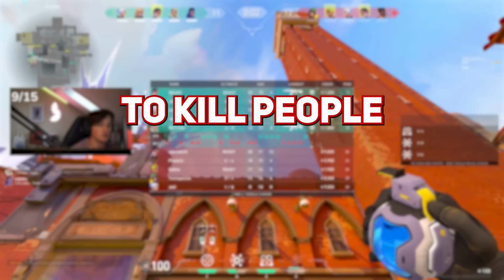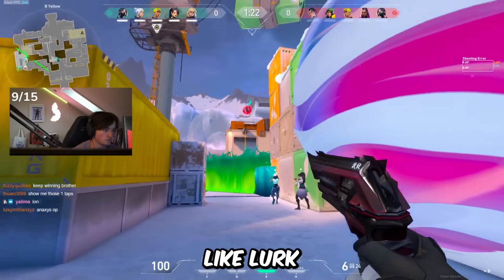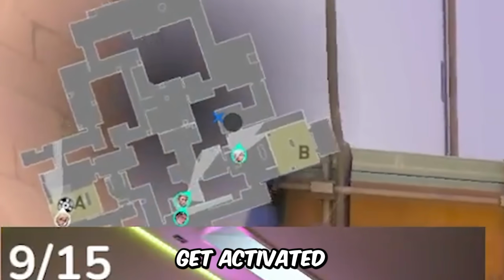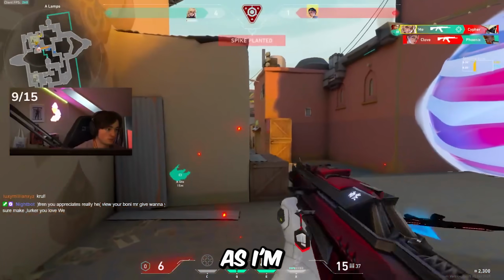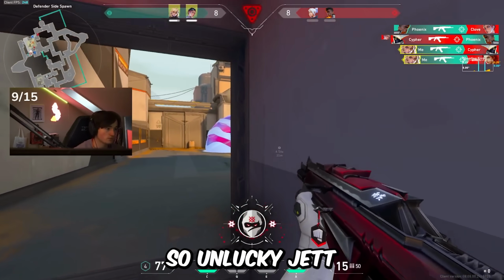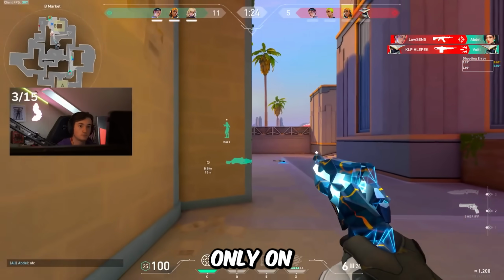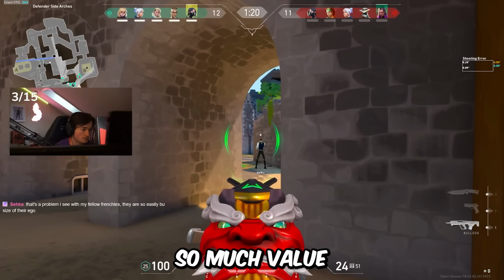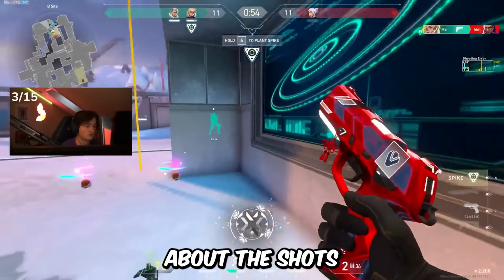Why Radiants Hate My Deadlock...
In this video ill be going over my thoughtprocess with deadlock in ranked to 1v9 in the hardest elo in valorant.

Songs Used(in order)🎤 :
Rarin - crazy about you
Rarin - Flirtin
AMAG - Ride or Die
Koi - Beverly
Zac Greer - heartbeat

Res : 2560x1440

Sens :
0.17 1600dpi